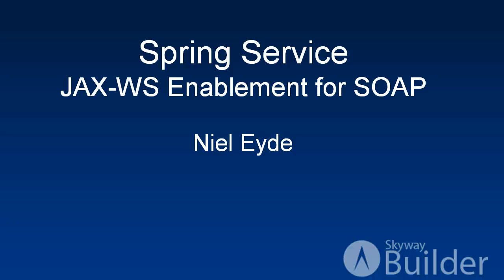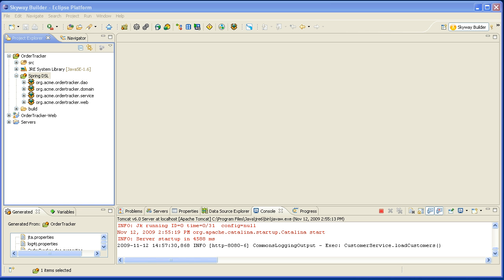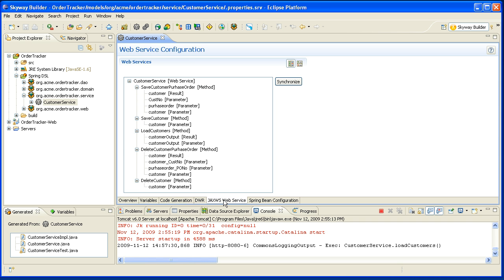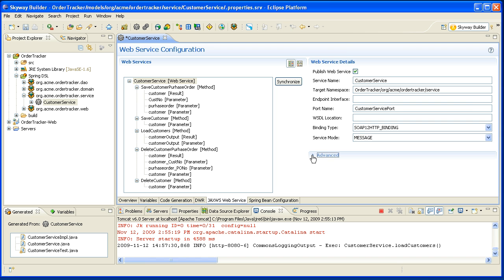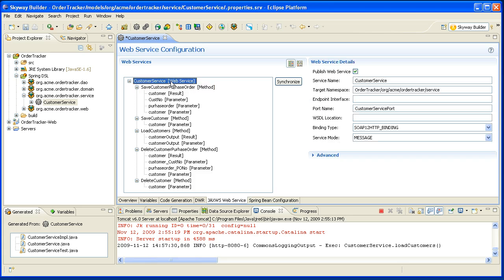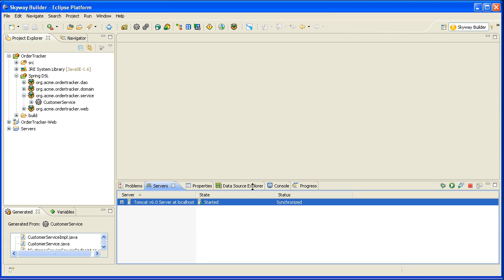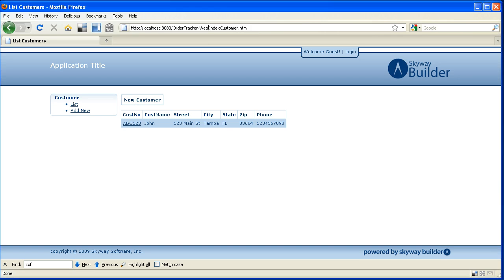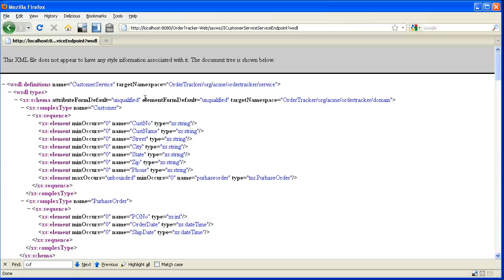Setup Spring Services for SOAP using JAX-WS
In the video Niel Eyde will describe the Skyway Builder capability of making Spring Services (@Service) accessible as SOAP web services using JAX-WS.